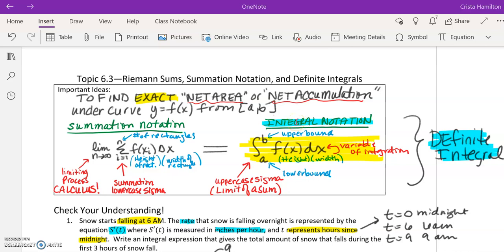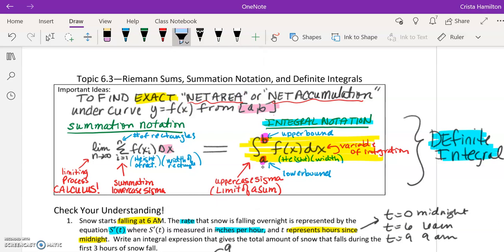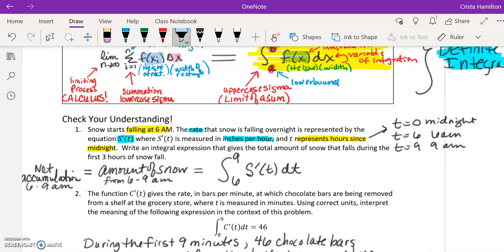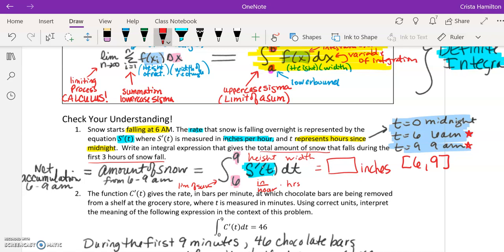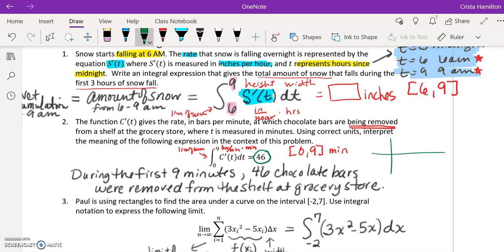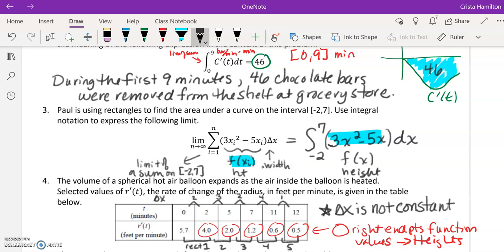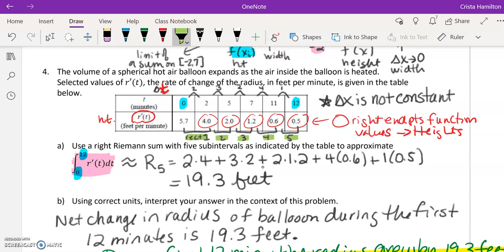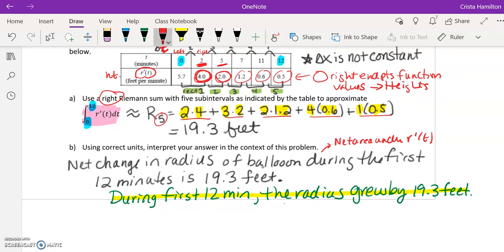HW Discussion 6 3 Riemann Sums, Sum Notation &Definite Integrals